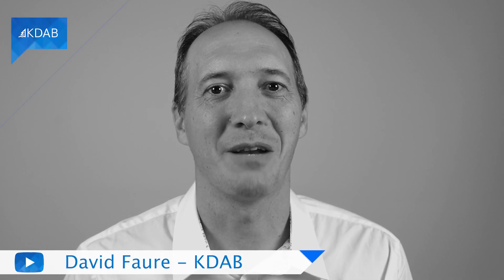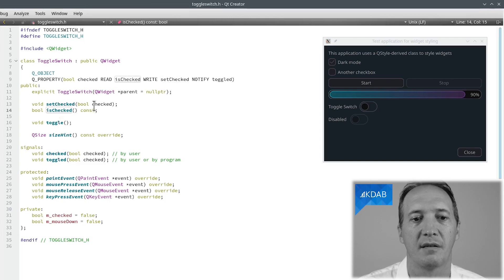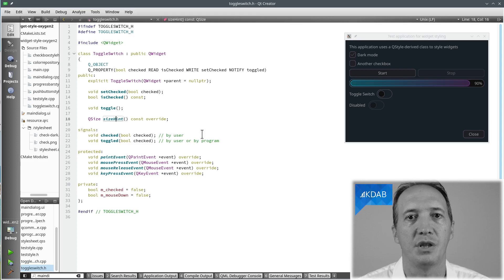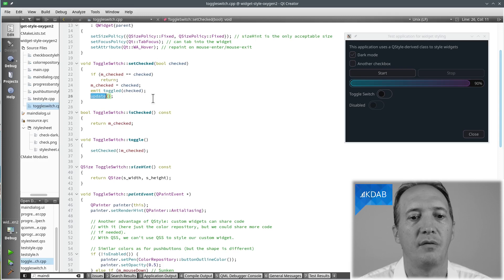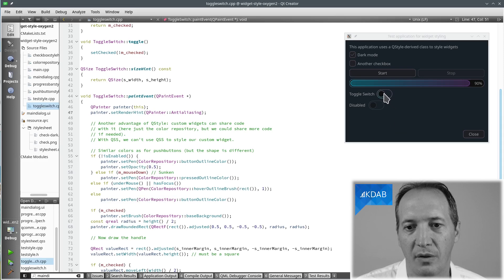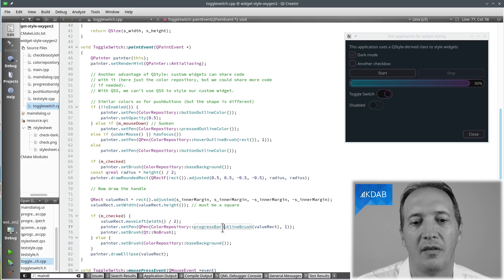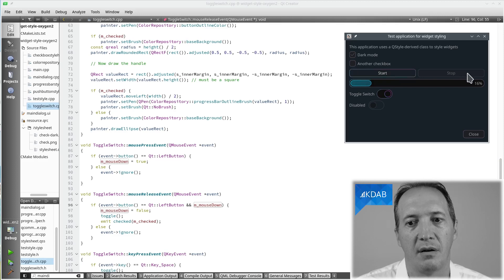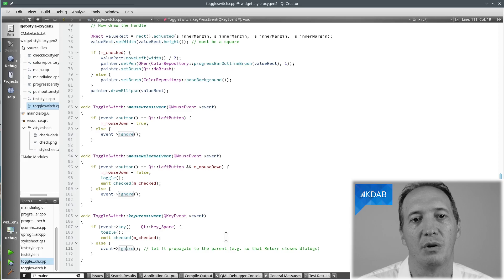Custom Qt Widgets: Implementing a Toggle Switch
This video shows how to implement a custom Qt widget, when none of the widgets provided by Qt match your needs.

As an example, you'll be presented the code for a toggle switch, as is very common on mobile platforms, why not have something like that on the desktop too?

You can download the widget style code from this video

About the host:
This video is presented by David Faure, who has 24 years of experience with Qt, starting back in 1998 in the KDE project. Since 2003 he has taught many Qt training courses, on topics such as Qt Widgets, Multithreading, Modern C++, and Debugging/Profiling on Linux. He has made many contributions to QtWidgets and has written widget styles for numerous KDAB customers.